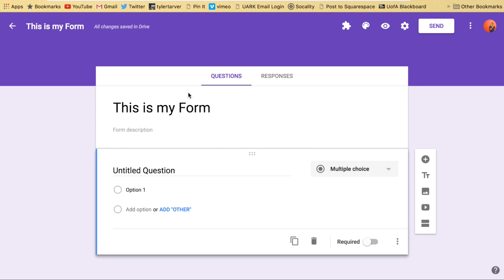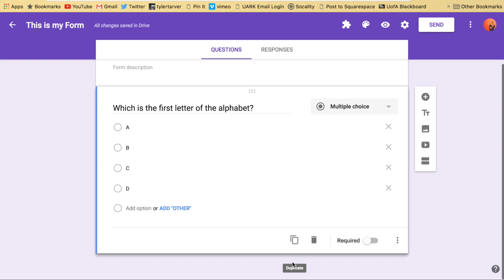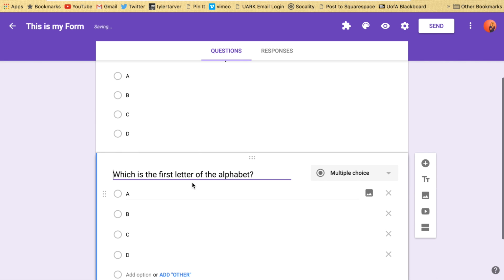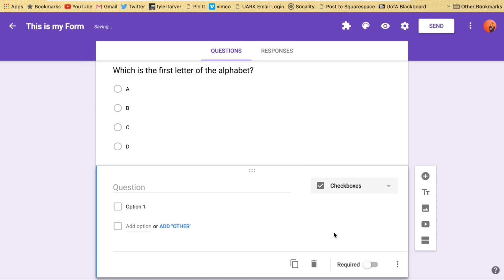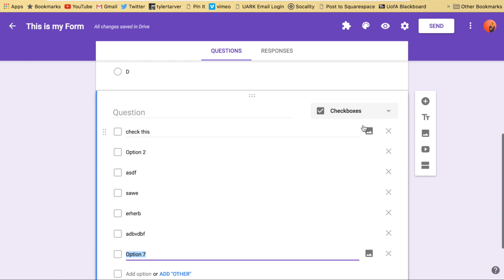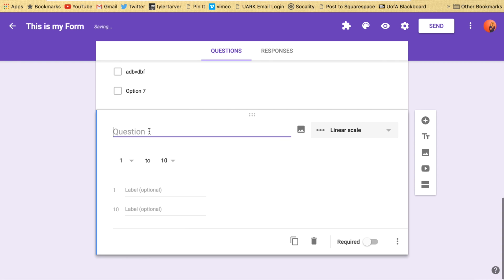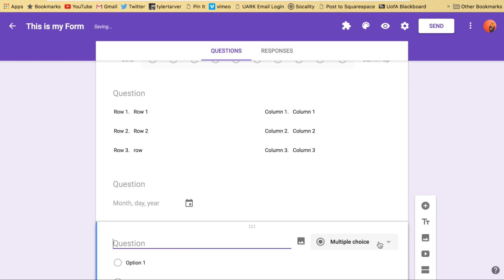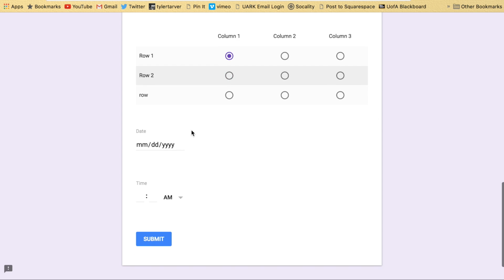Types of Questions in Google Forms